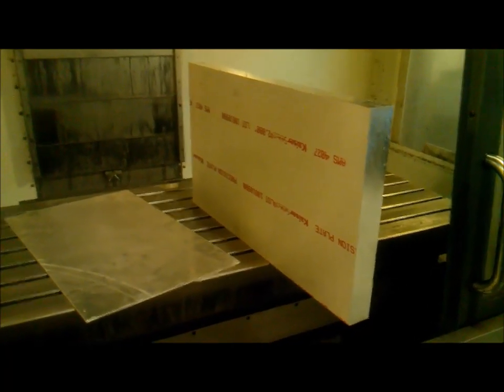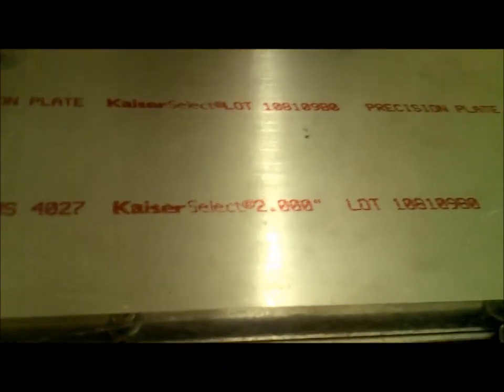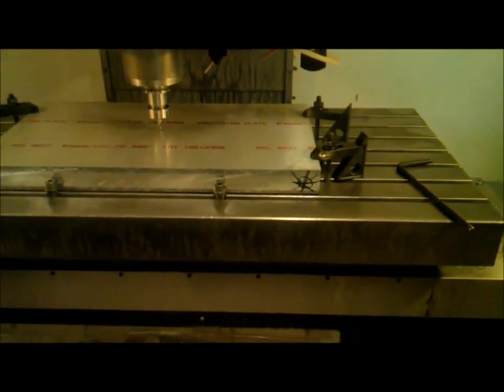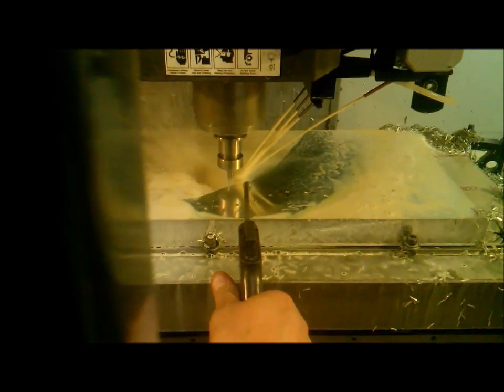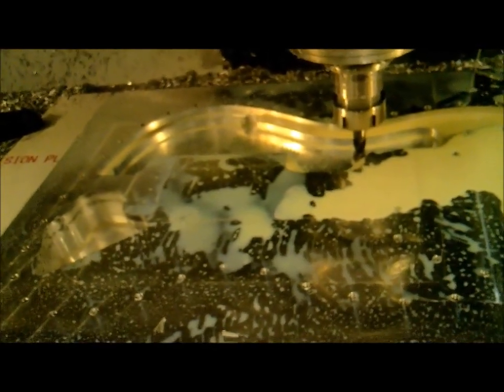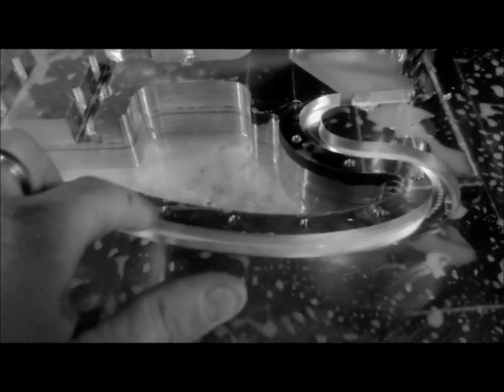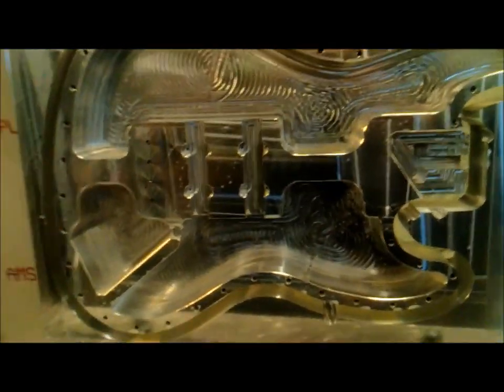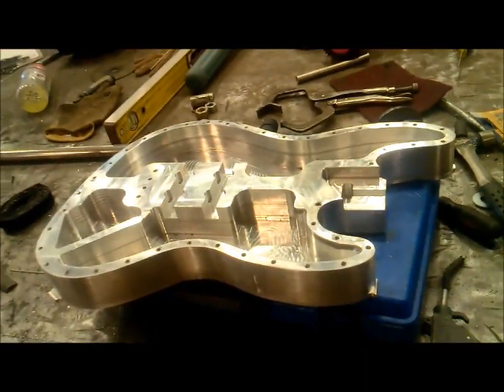haas cnc - Numerical control Michael's bass guitar - gibbscam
fully machined bass guitar
made for my boss's son
for his high school finials
haas cnc